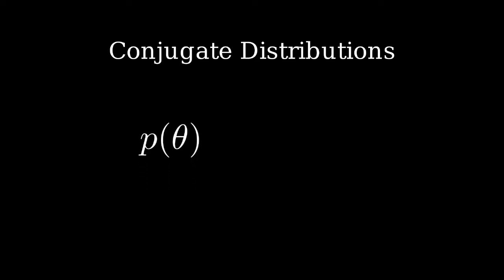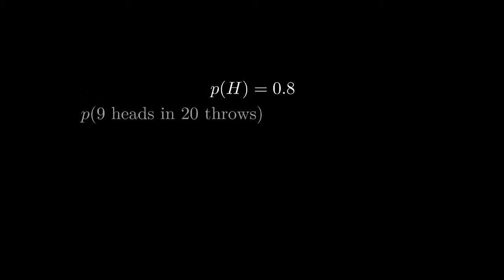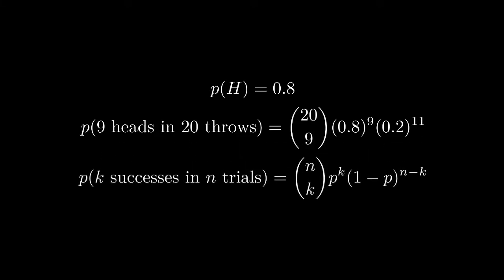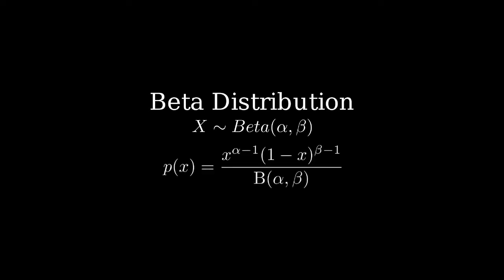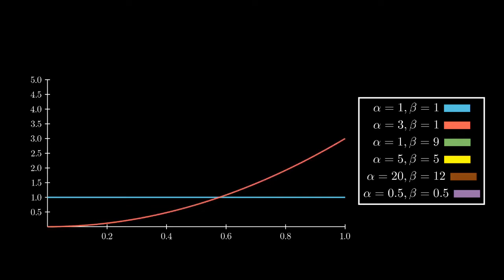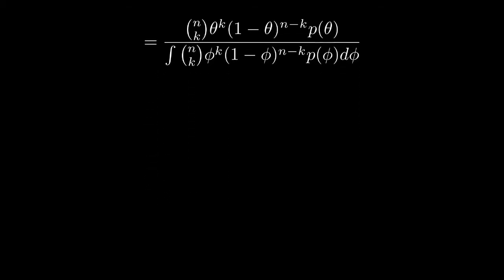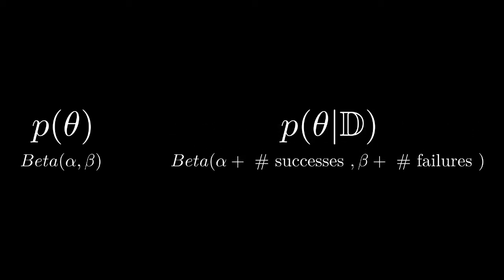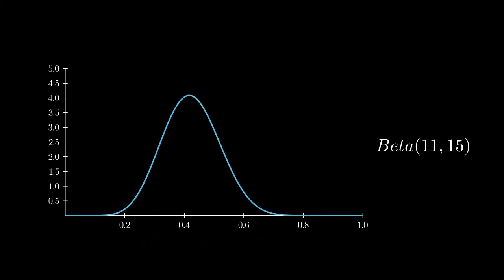Conjugate Distributions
An introduction to conjugate distributions using Beta prior and posterior and Binomial likelihood as an example.

Covers:
0:00 Concept of conjugate distributions
1:07 Coin flip example
1:42 Binomial distribution and mass function derivation
3:24 Binomial distribution example pmf plots
4:07 Beta distribution pdf
4:56 Beta distribution example pdf plots
6:02 Proof of conjugacy
7:53 Summary of results
8:19 Multiple rounds of updates

Please let me know about any improvements or corrections that can be made to the video.
Any opinions are solely my own.